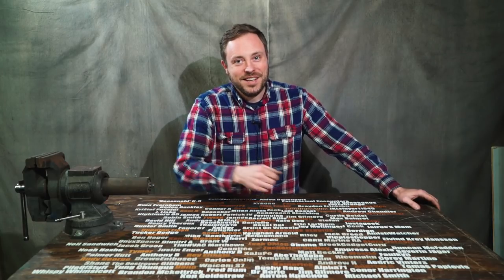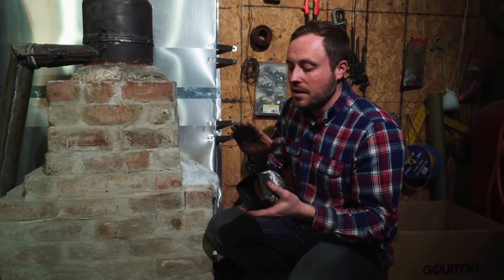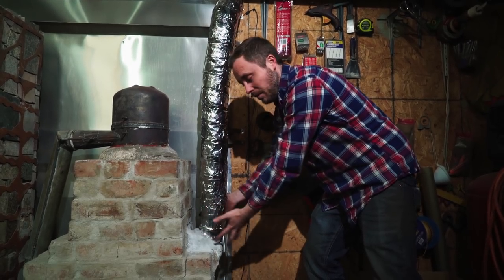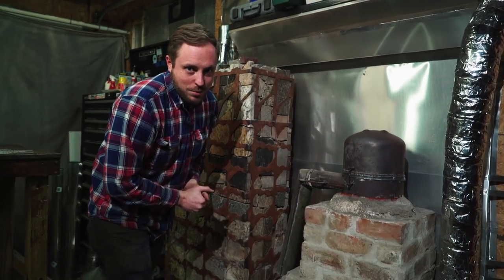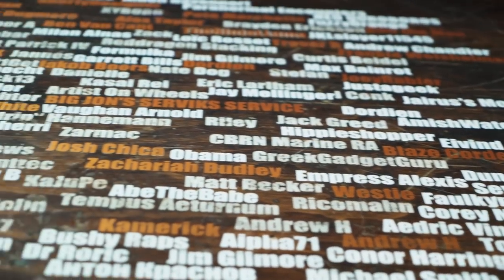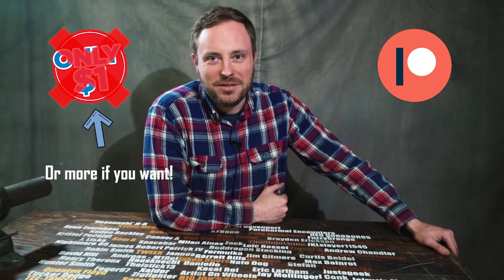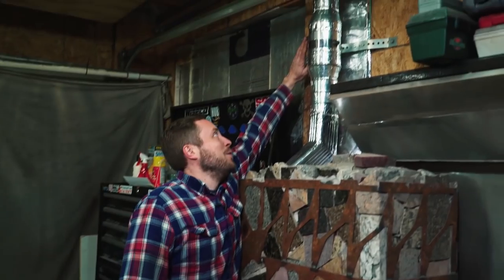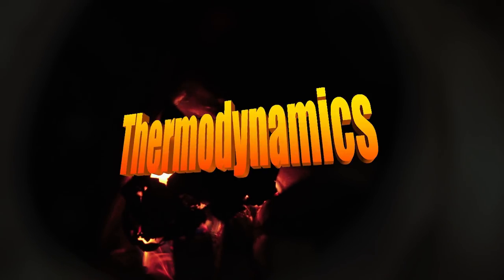Heat Your Garage For 74¢ A YEAR! - Mini Nautilus Rocket Heater Upgrade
I built a rocket mass heater in my garage a year ago. It is the most efficient and pleasant way to heat a space. It saves huge amounts of energy by utilizing the laws of thermodynamics to utilize nearly 100% of the heat generated from the fuel. I use scrap wood in my rocket heater so my fuel is free and it is supercharged with a computer fan that uses less than 74 cents of electricity per year. I love it!